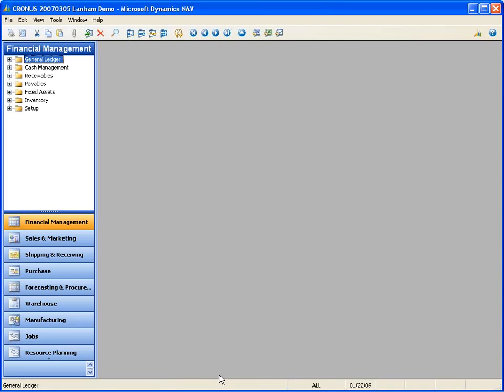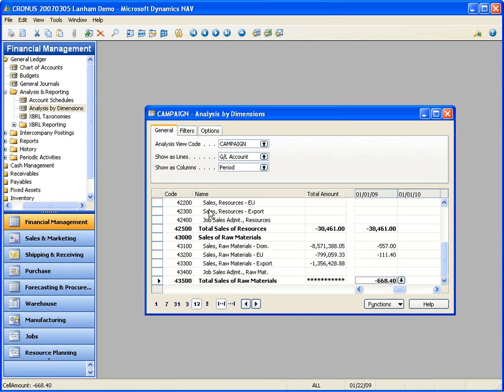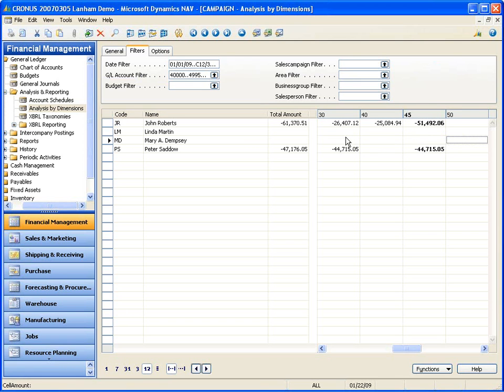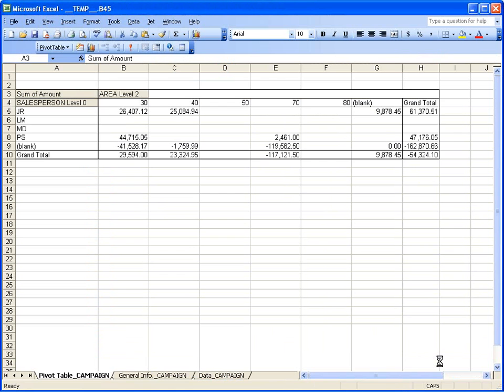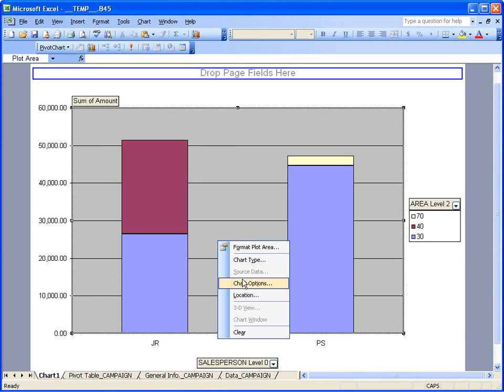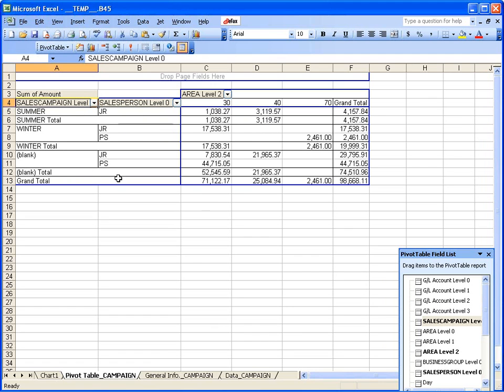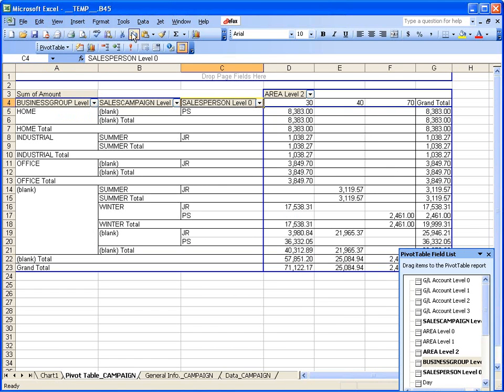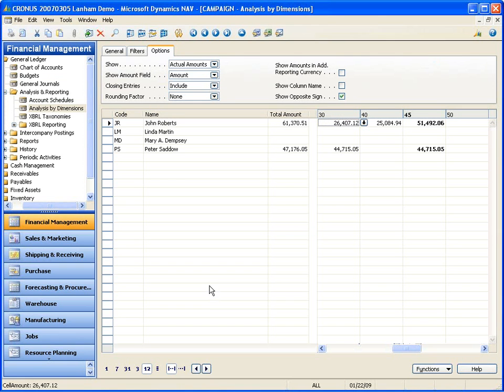Office_Web_Integration.wmv